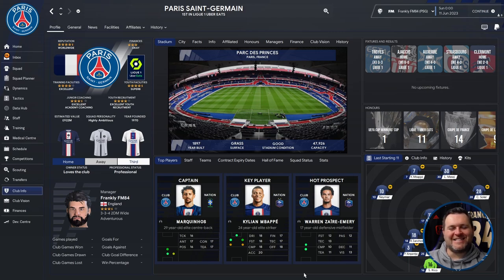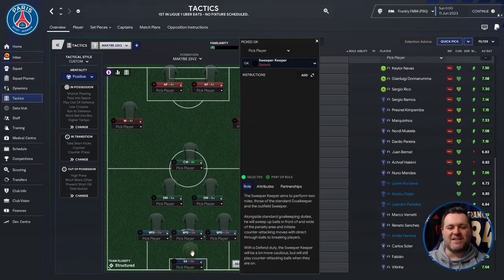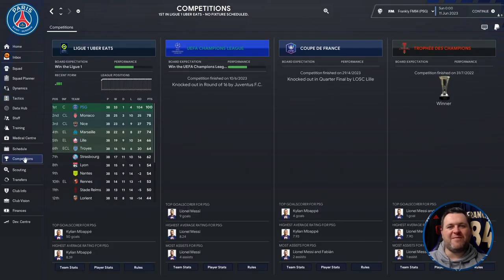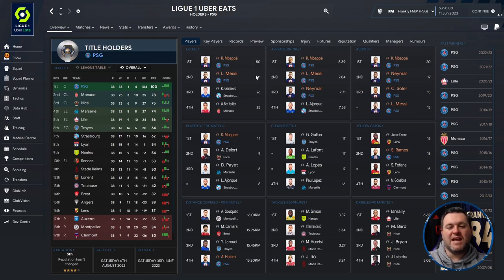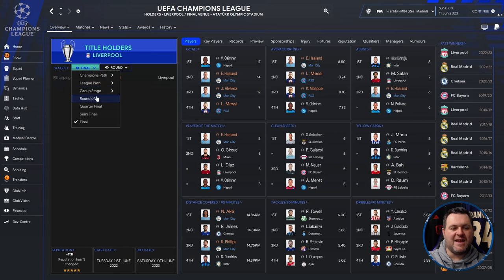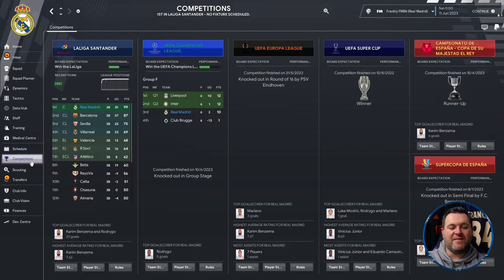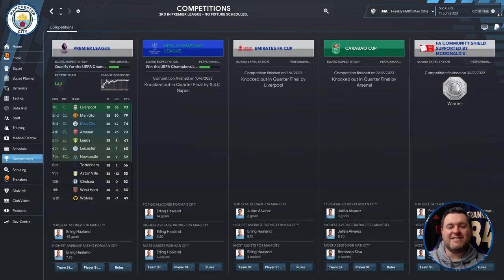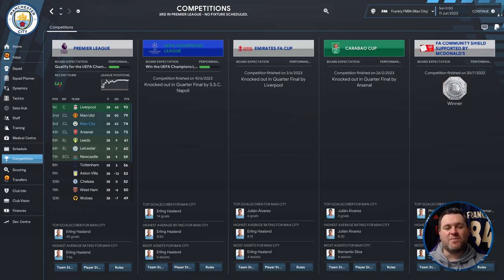Makybe 23V2 Tactic Test for FM23 23.2 - Football Manager 2023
The MADDEST 32122 Football Manager 2023 Tactic? FM23 Tactic Tester - Makybe 23V2 - FM23 23.2
FM23 Tactic Test - Makybe 23V2 FM23.2

Football Manager 2023 Tactic Testing Video
In todays FM23 video I will be testing another tactic that I downloaded from the many weird and wonderful available. Todays video will be looking at a tactic called Makybe 23v2. I have put it in the hands of some of Europe's elite teams just so you can see how the tactic gets on in three different big European leagues. I ran a single season sim using Real Madrid, PSG and Man City and was really impressed with the results!
The results of the tactic are impressive in FM23!!